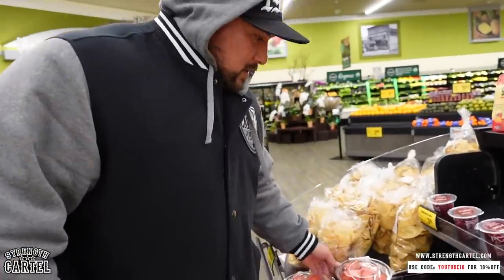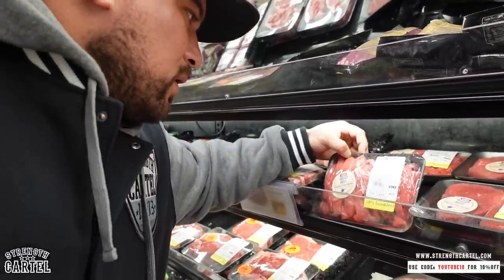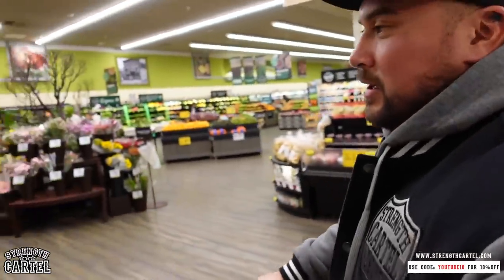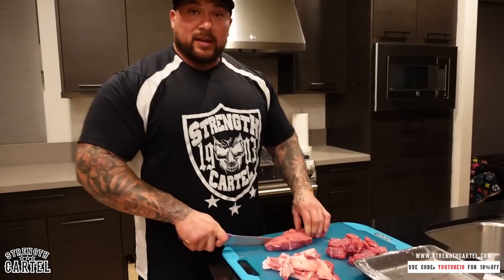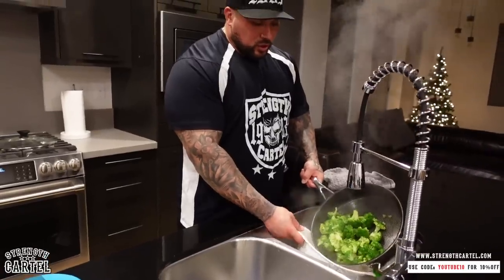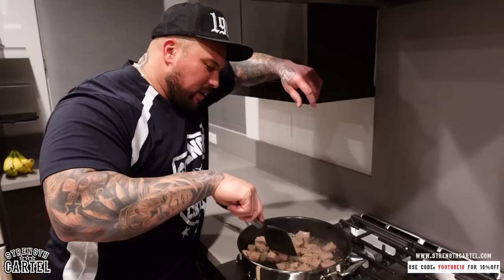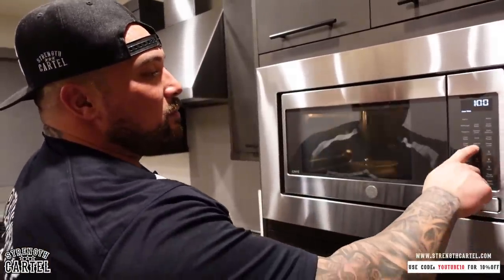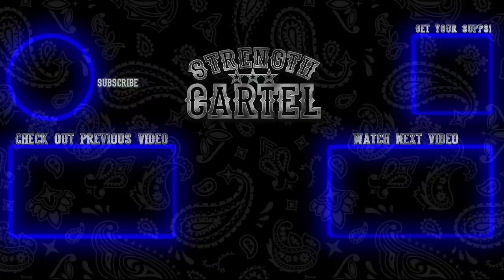THE BEST MEAL I'VE EVER COOKED | HEALTHY BEEF AND BROCCOLI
🚨Save 10% with code: YOUTUBE10

@Big Boy